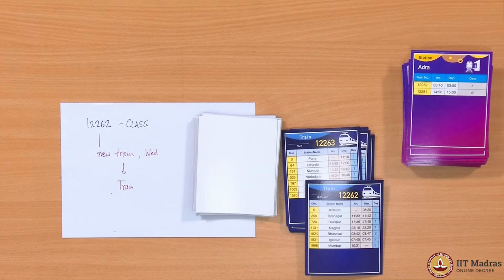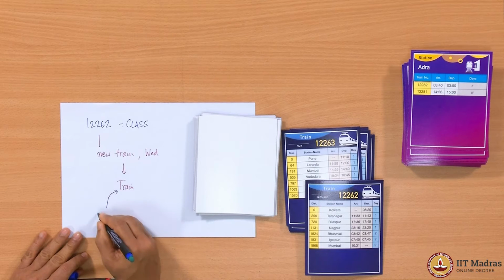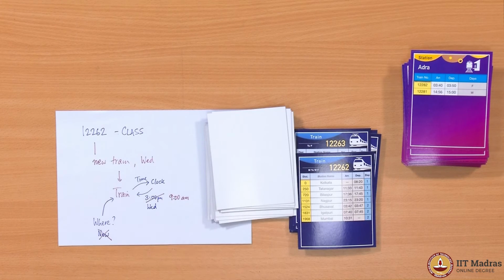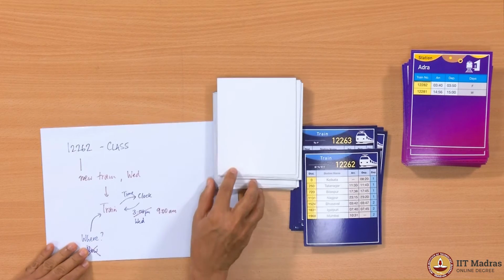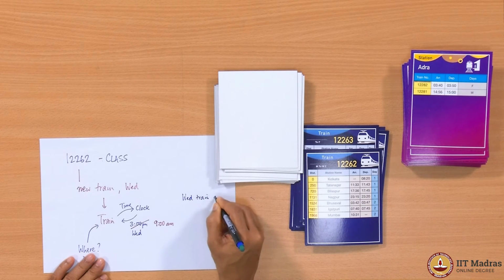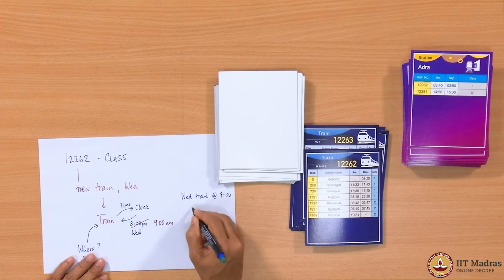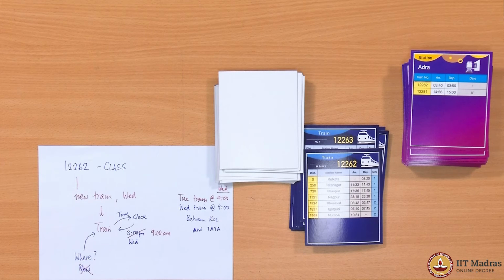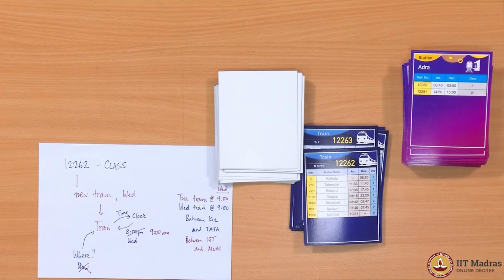Concept of class & its instance called object | understanding basics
Welcome to course "Computational Thinking" by Professors Madhavan Mukund and G. Venkatesh.

 Video Overview
 Professors Madhavan Mukund and G. Venkatesh introduce the foundations of object-oriented programming (OOP) in a clear and beginner-friendly way. Using simple analogies like trains and stations, they explain how to identify objects in a system, define them through classes, and understand how objects maintain their own data and behaviors. The lecture covers key principles such as object creation, state, behavior, communication, and encapsulation, showing how controlled access to internal data leads to robust and modular design.The session also explores the fundamental concept of abstraction, emphasizing its role in simplifying complex systems by focusing on essential features while hiding unnecessary details. Practical examples illustrate how abstraction improves readability, maintainability, and software design.Whether you are a beginner or looking to strengthen your understanding of OOP, this lecture provides clear explanations and real-world insights to help connect theory with practice.